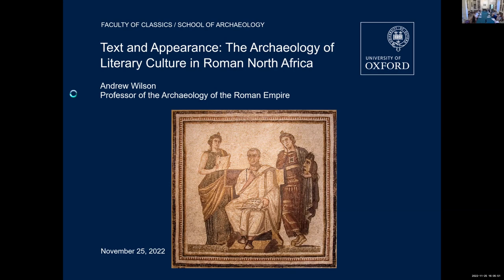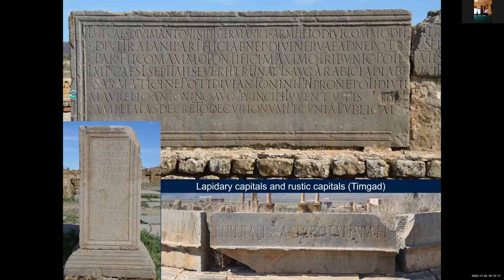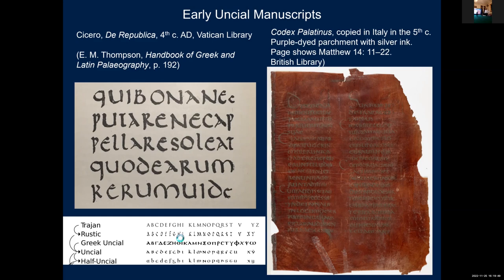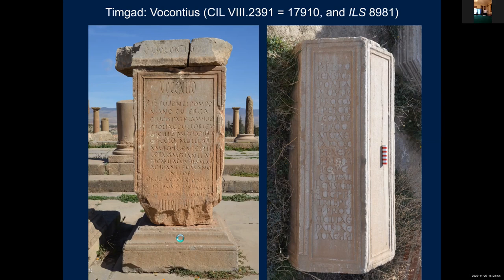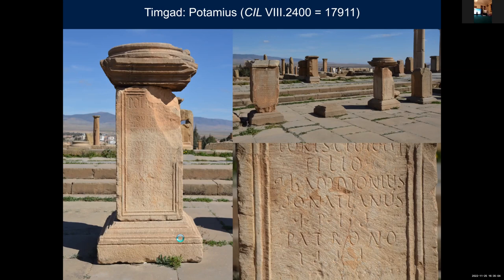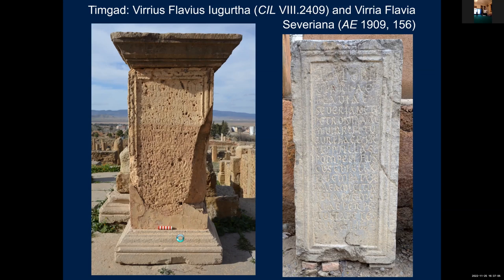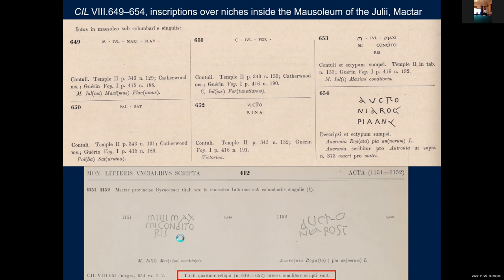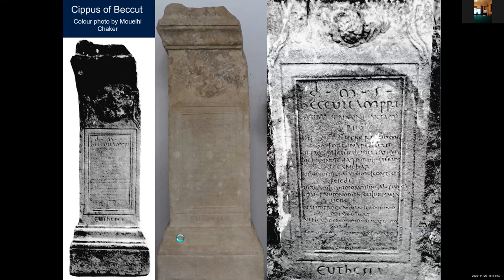Text and Appearance: The Archaeology of Literary Culture in Roman North Africa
Andrew Wilson is Professor of the Archaeology of the Roman Empire at the University of Oxford, and is a Fellow of All Souls College.